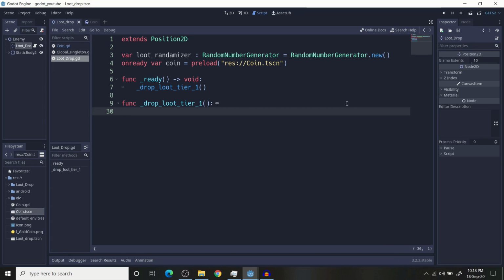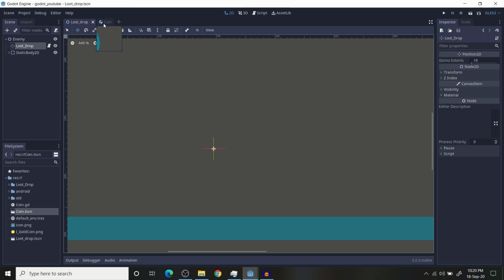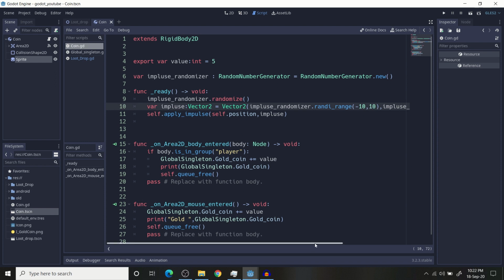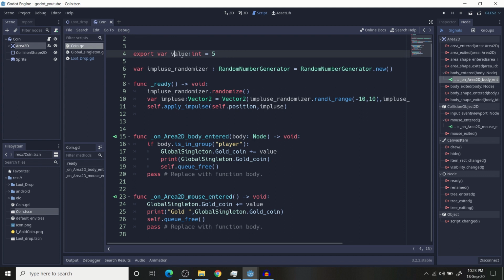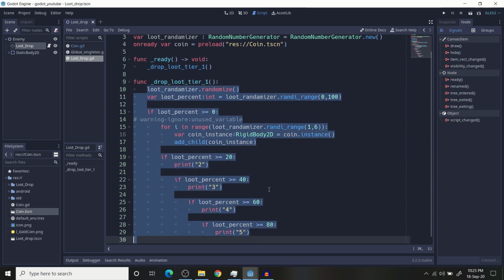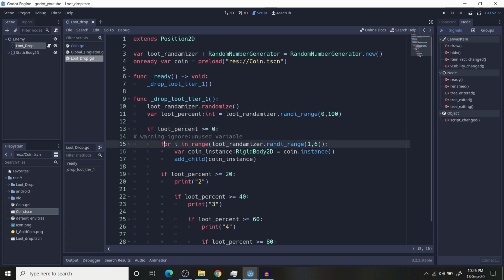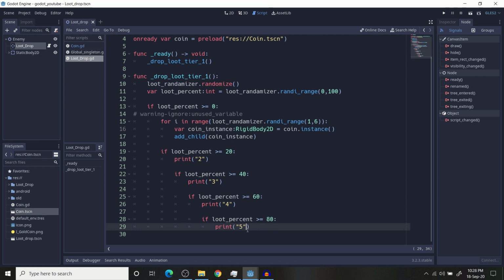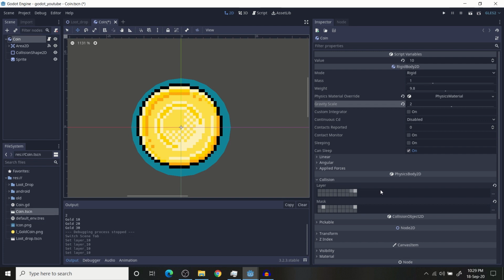Godot Random % Loot drop System || Godot Random Loot Drop Generation || Godot 3.2 || English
Godot loot drop system based on a random percentage and can be upgraded to your desired requirement. In this video, I have talked about a simple loot drop system where you can drop loot from the chest or enemy on death.